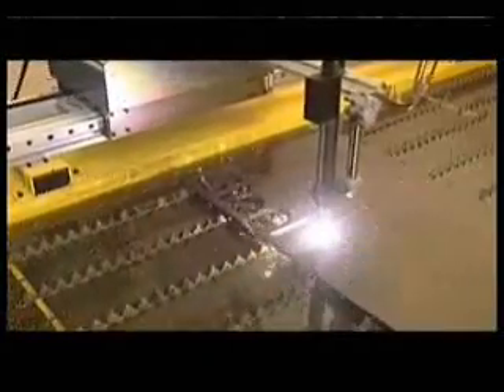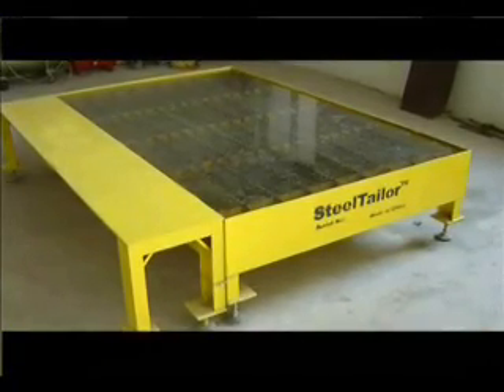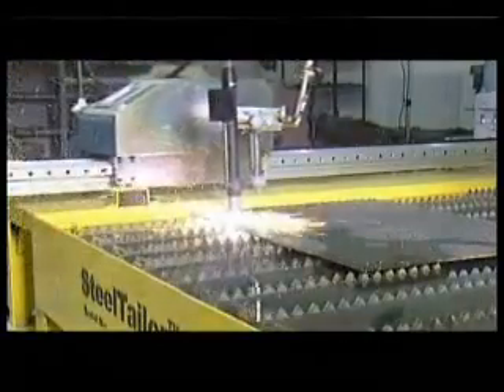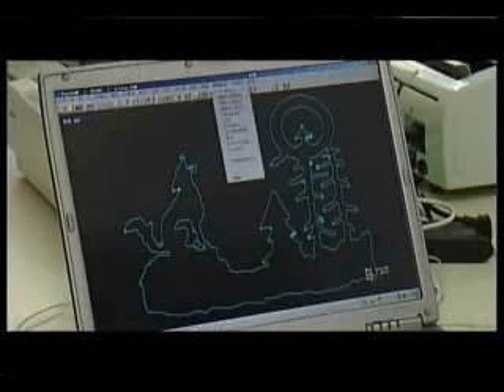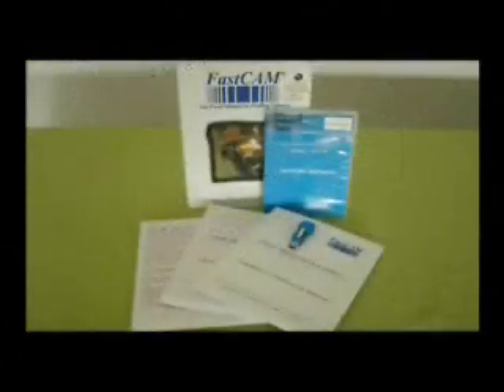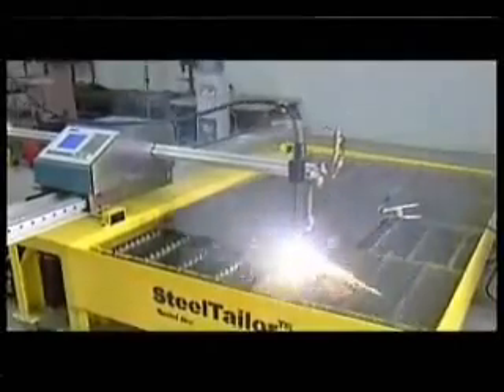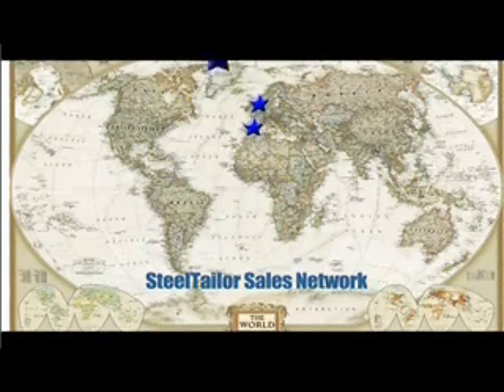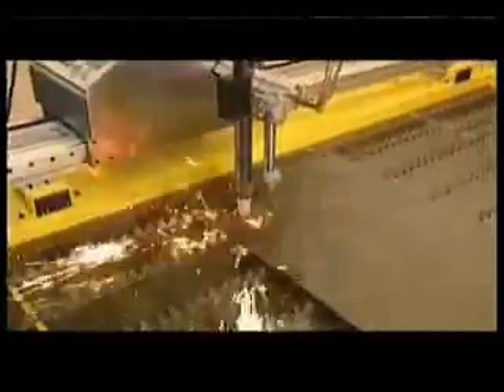PRENOSIVA CNC MAŠINA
Prenosiva CNC mašina za sečenje plazmom/plamenom